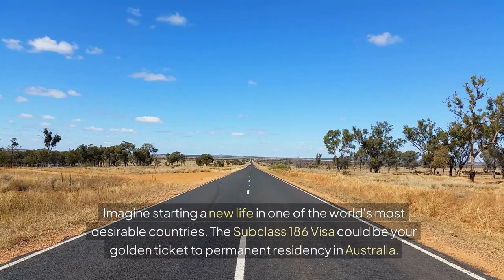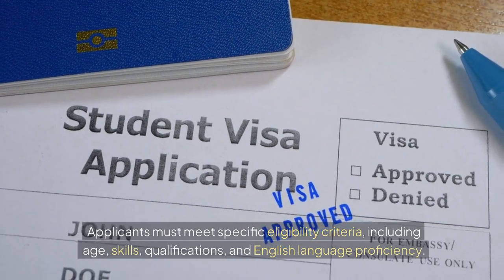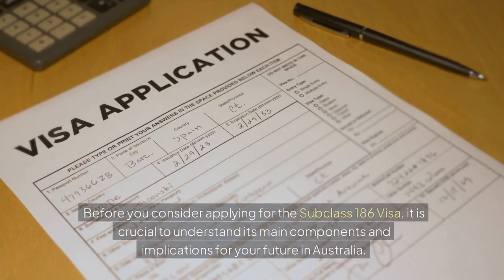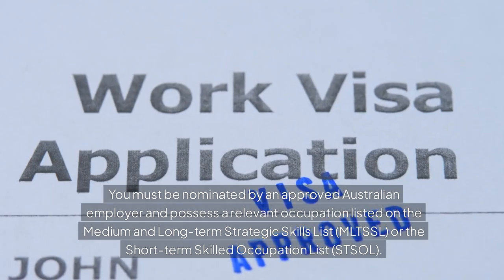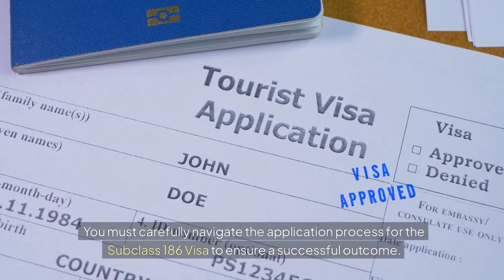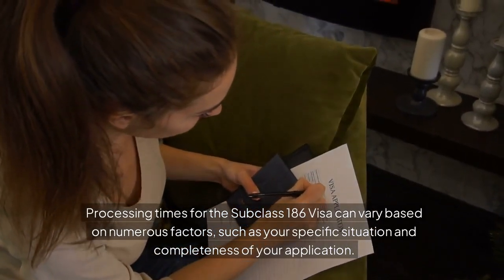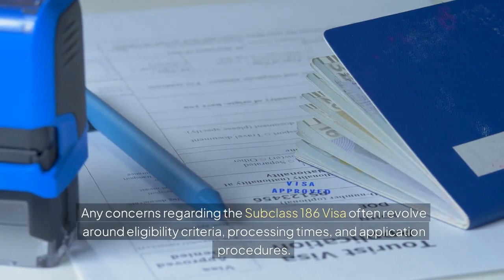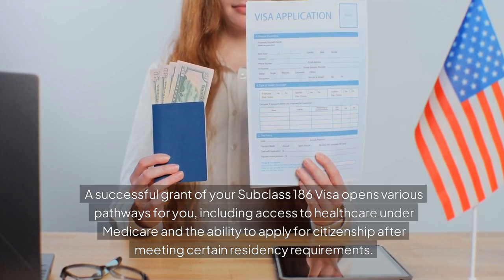Understanding the Subclass 186 Visa for Permanent Residency in Australia | Your Pathway to PR!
Are you aiming for Permanent Residency (PR) in Australia through employment? The Subclass 186 Visa is a fantastic pathway for skilled workers seeking to live and work in Australia permanently. In this video, we’ll dive into everything you need to know about this employer-nominated visa, so you can get started on your journey toward PR.

Here’s what we’ll cover:

🔹 What is the Subclass 186 Visa? – Learn about the Employer Nomination Scheme (ENS) and how this visa offers permanent residency.
🔹 Eligibility Criteria – Find out the key requirements, from qualifications to employer sponsorship, that you need to meet.
🔹 Streams of Subclass 186 – Explore the three streams of the visa: Direct Entry, Temporary Residence Transition, and Labour Agreement streams.
🔹 Application Process – Step-by-step guidance on how to apply, from nomination by your employer to submitting your visa application.
🔹 Visa Benefits – Discover the perks of the Subclass 186 Visa, including the ability to live, work, and study in Australia permanently.

Why is the Subclass 186 Visa a game-changer?

This visa is perfect for skilled workers with a permanent job offer from an Australian employer. With this visa, you can not only secure your residency in Australia but also bring your family members along. Plus, you’ll have access to Australia’s excellent healthcare system, educational opportunities, and more.

📌 Key Topics in This Video:

Overview of the Subclass 186 Visa – What makes this visa the top choice for employer-sponsored permanent residency?
Eligibility Requirements – Get the lowdown on qualifications, work experience, and other criteria.
Different Streams Explained – Direct Entry vs. Temporary Residence Transition: which stream fits your situation?
Application Process – A step-by-step guide to getting your application right.
Benefits of Permanent Residency – Why securing PR is the best decision for your long-term future in Australia.

Need Help?
Our migration experts are ready to assist you in navigating the Subclass 186 Visa process and help you secure your Australian PR.

🌟 Your dream of permanent residency is within reach! Watch this video to learn how the Subclass 186 Visa can make it happen and get started on your PR journey today! 🌟